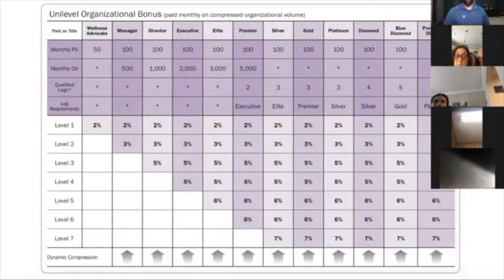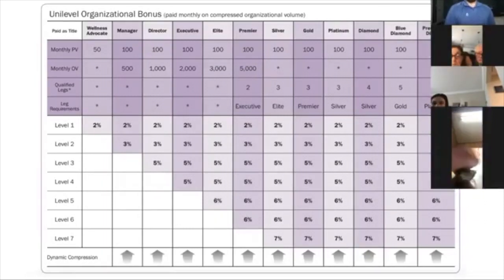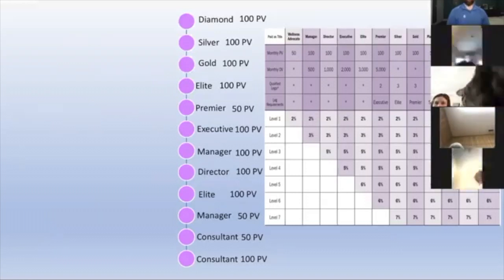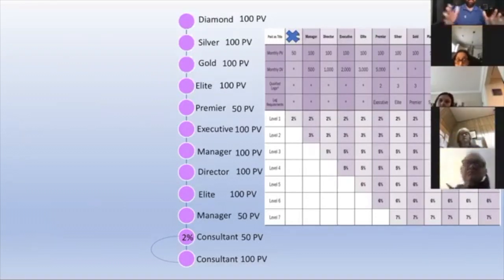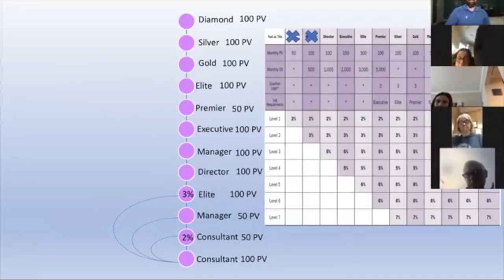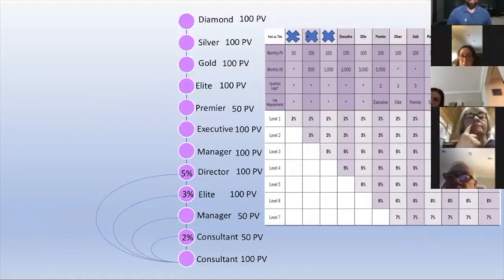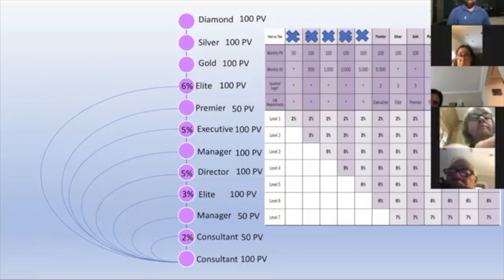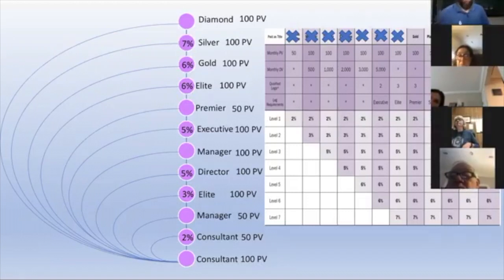doTERRA Dynamic Compression ... How Does It Work!?